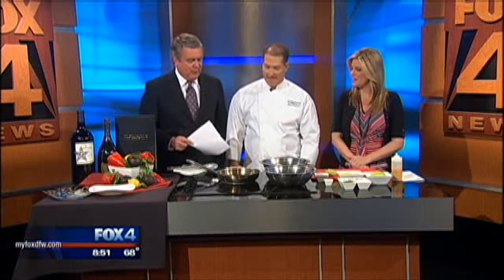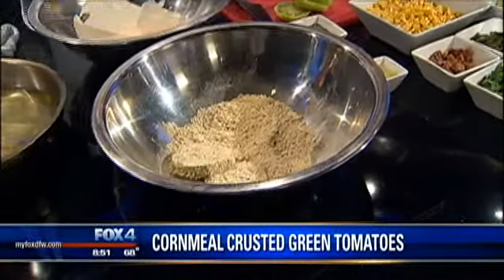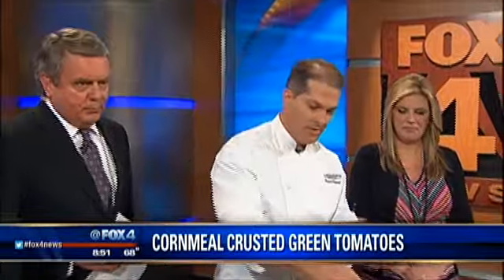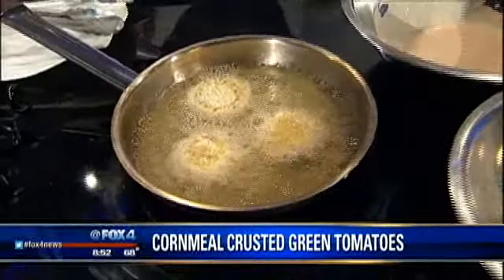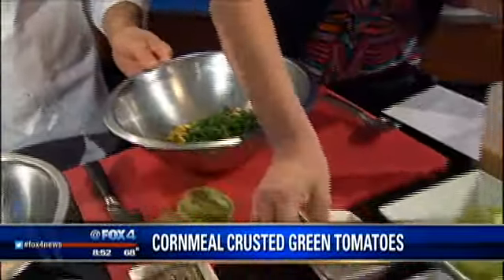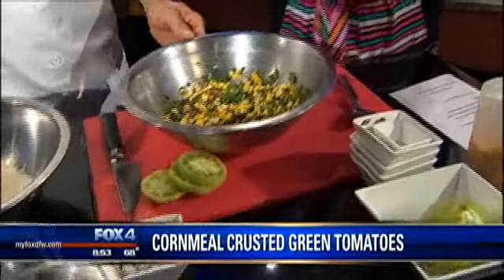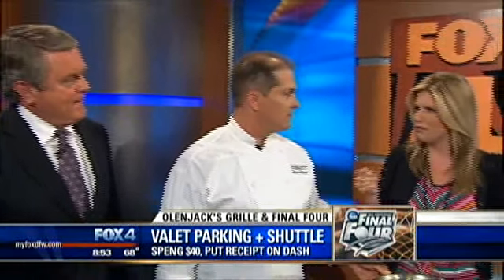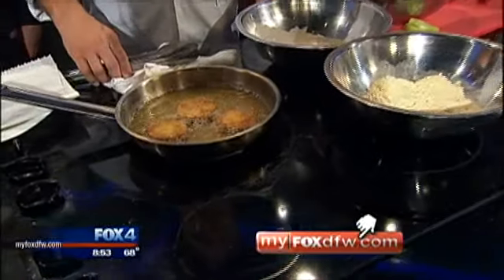Fried Green Tomatoes